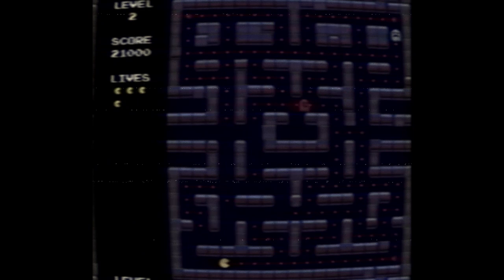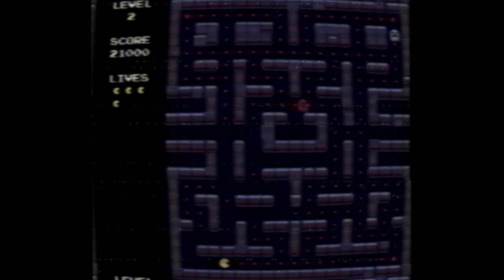"Pacm̬̦̩̹̌͢a̪͓̮̼͍̗͑̿ͫn̛̥͈ͅ" by Mario123311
Shitty narration. It's 12AM, and I picked a story based on a real fangame. Take what you get.